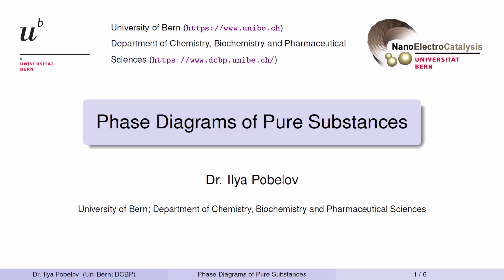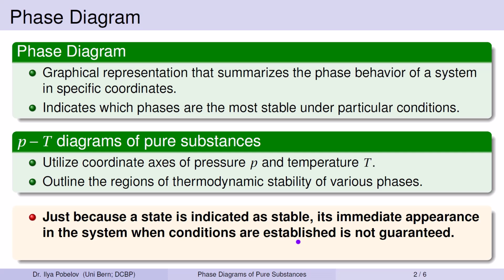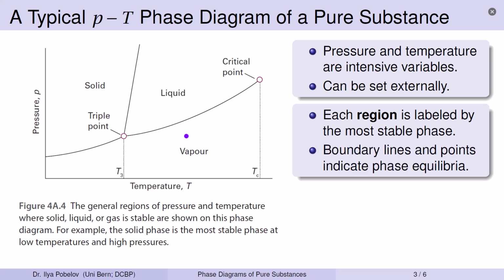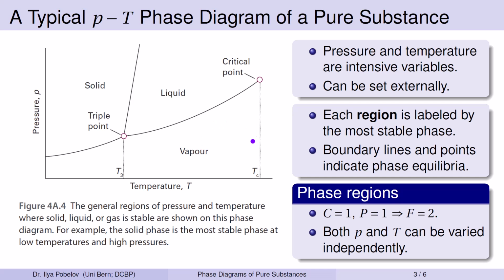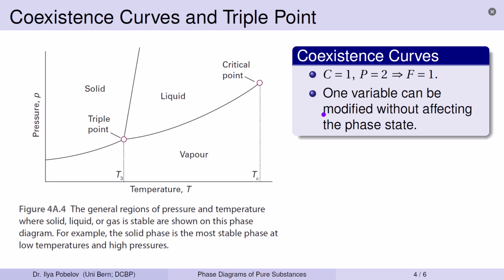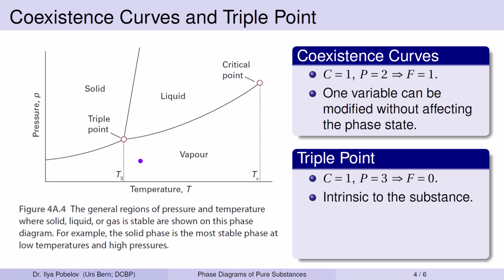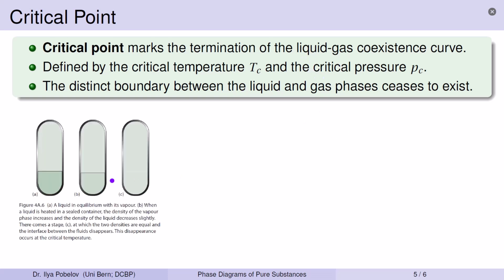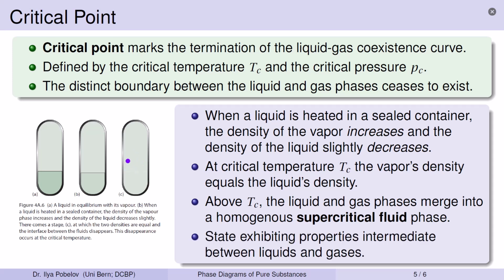242 - Phase Diagrams of Pure Substances